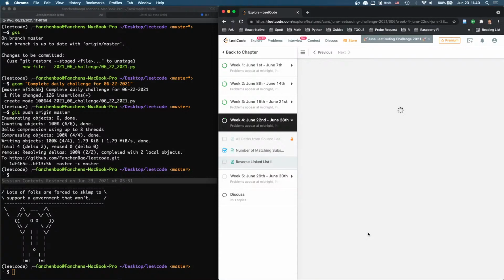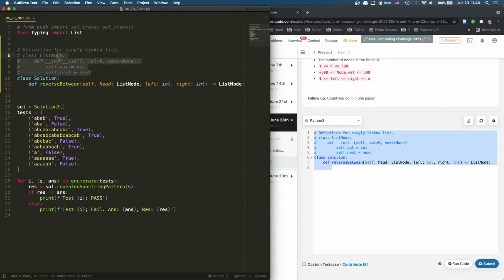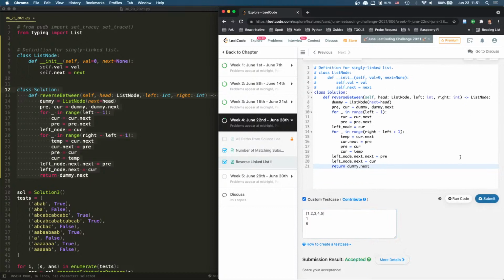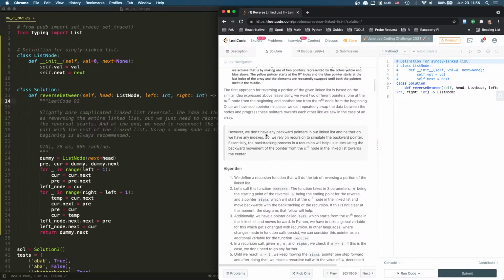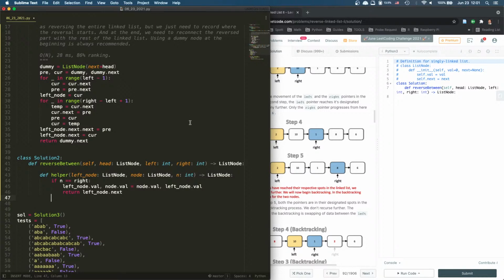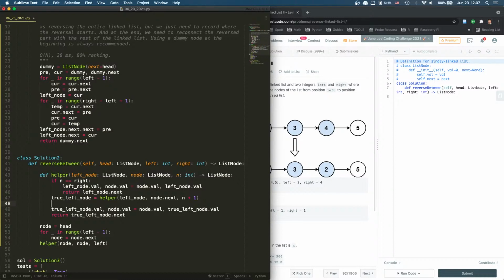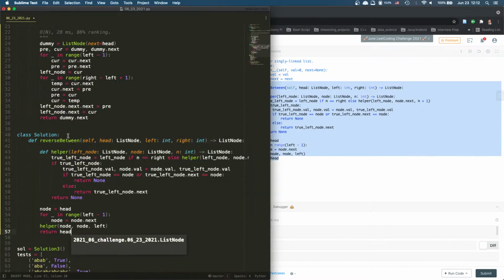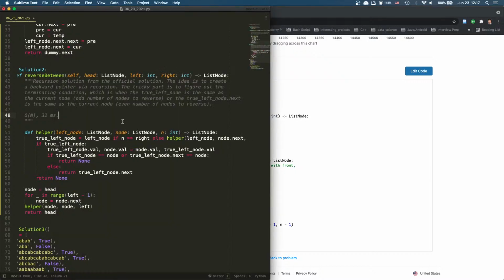2021-06-23 LeetCode 92